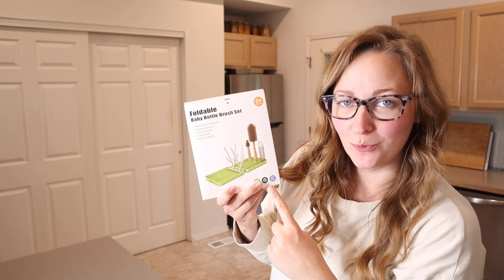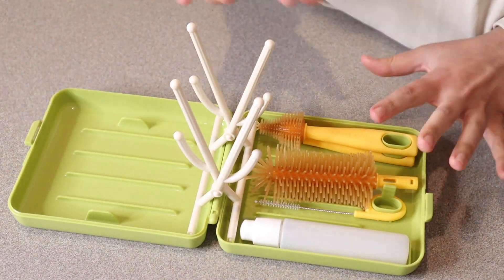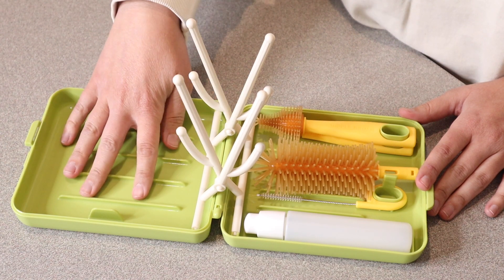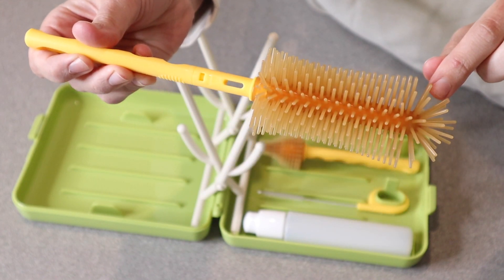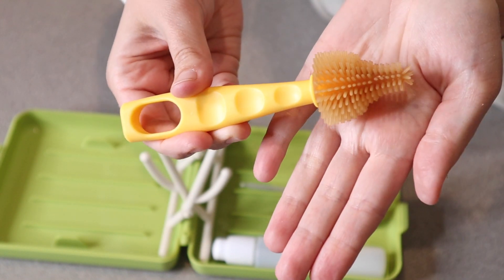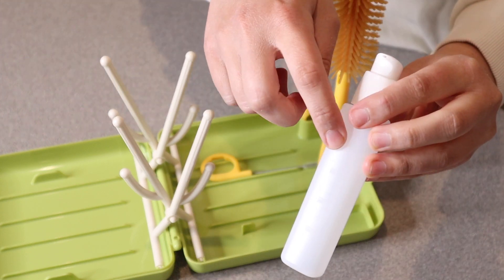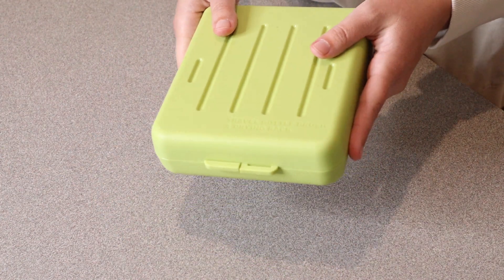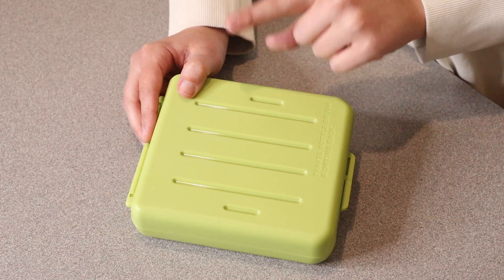Travel Bottle Cleaner Kit Review | Bottle Drying Rack, Baby Bottle Brush Set for Baby Travel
👇👇 PRODUCT LINKS 👇👇
Bottle Cleaner Kit

👇Try Amazon Prime for 30 Days FREE!👇

VOGOGE 6-in-1 travel bottle brush set includes a bottle brush, nipple brush, straw brush, soap dispenser, bottle drying rack and storage box. All-in-one portable solution for cleaning and drying.
The bottle drying rack unfolds automatically when opening the box for Convenient bottle drying anywhere. Compact size and lightweight design make the portable bottle cleaning kit fit in any bag easily.
Bottle brushes can fit vertically onto the slot inside the drying rack for air-drying and keep hygienic when not in use.
The brush bristles are made of liquid silicone and do not harbor dirt like sponge and nylon brushes, it's easy to clean and durable.
It is made of food-grade PP, liquid silicone and BPA-free. Safe for your baby. Detachable design for easy cleaning in the dishwasher.
Tips for opening the cover: push the right snap upwards and the left snap downwards to open it.